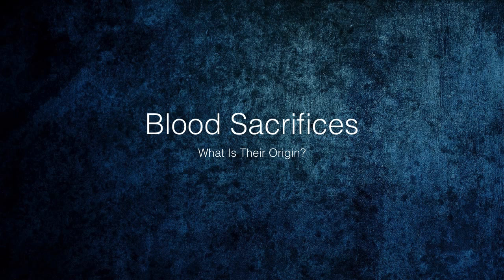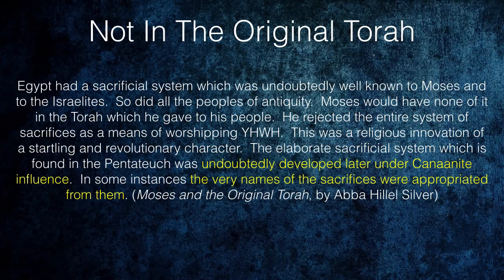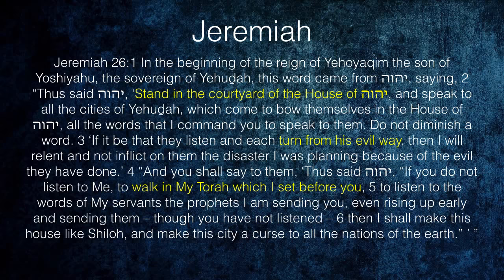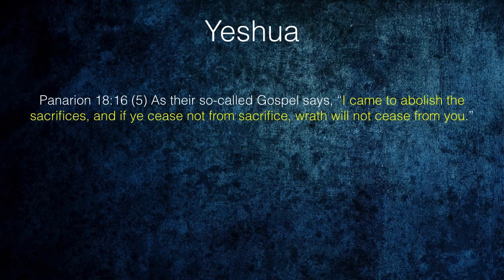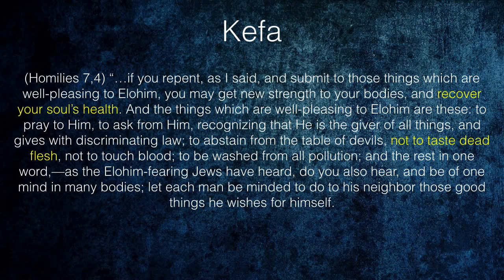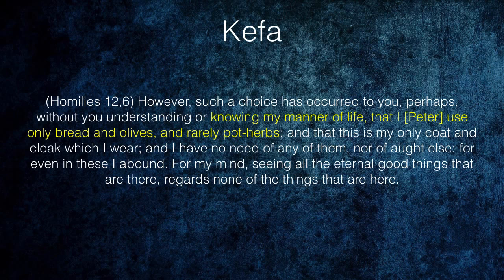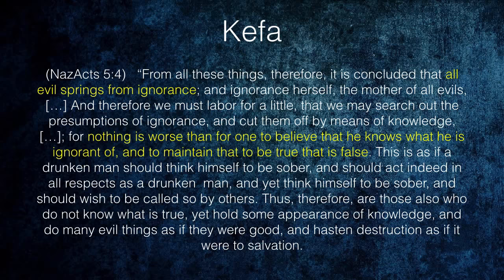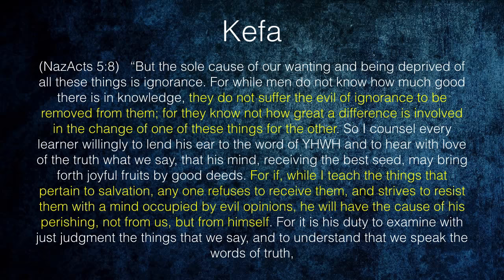What Is The Secret Origin Of The Levitical Sacrifices?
What has the Church hidden from you? Do you know the Truth or just what you have been told?  Do you want the rest of the story? Can you handle it? Was Yeshua (Jesus) a Christian? Was He a Pharisaical Jew who died for our sins? Or was He teaching something radical and different than mainstream Judaism of his day taught, something different than Mainstream Christianity today? Something that got Him killed and His message hidden after His ascension? Is the Truth still out there, buried in long-forgotten books and vague historical references by the very men that wiped out the original faith and message once delivered to the saints? I invite you to join me as I search out the original Faith of the Yeshua and the 12 Apostles.